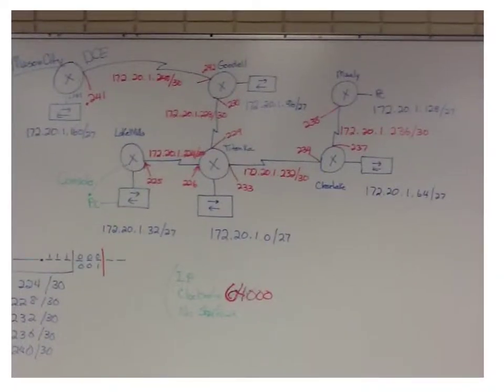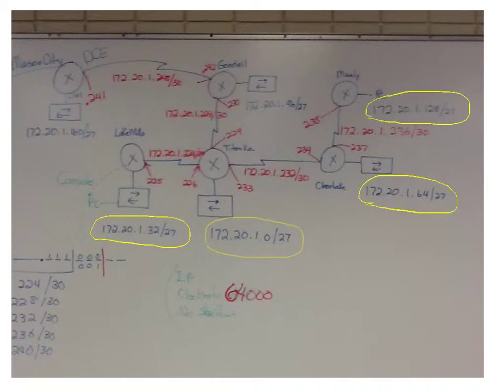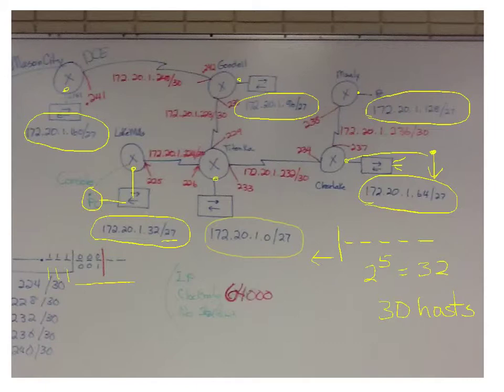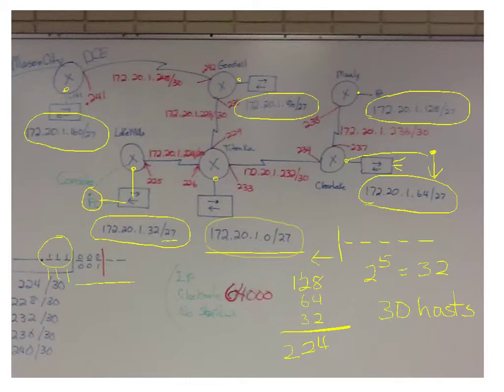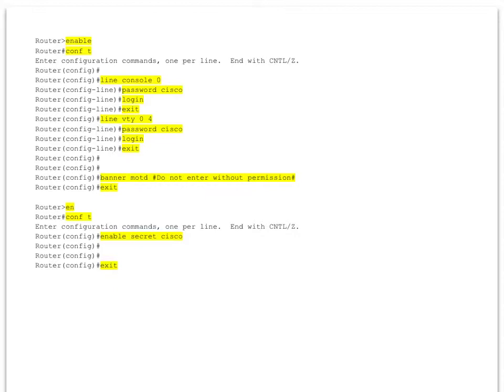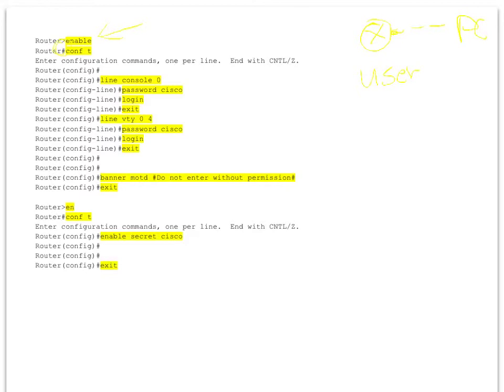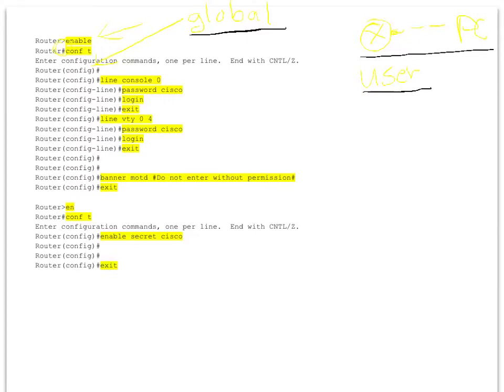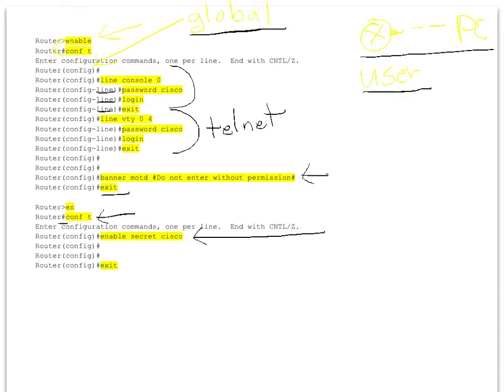NIACC-Dirksen NET-213 Network review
Cisco networking final review using a network example from class